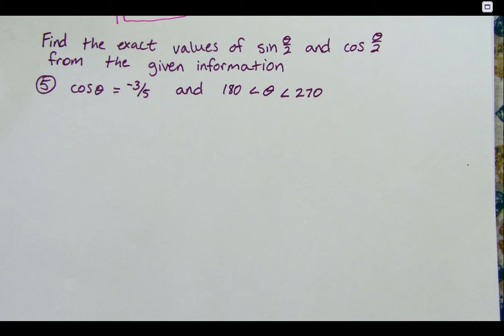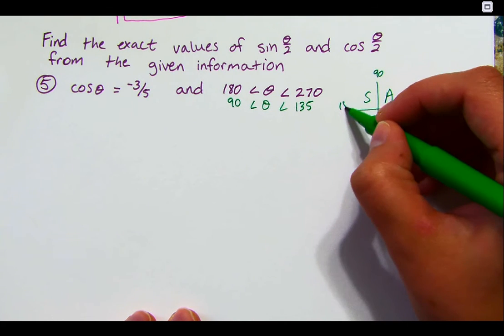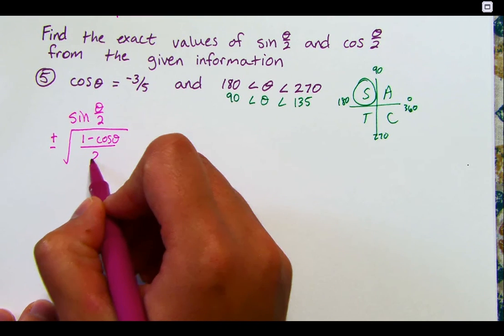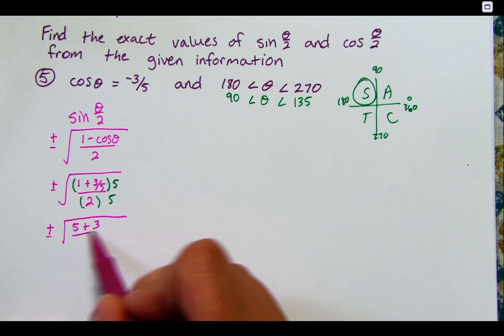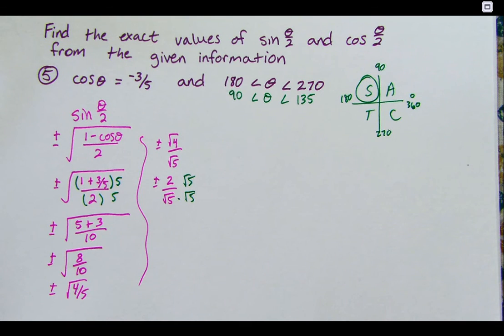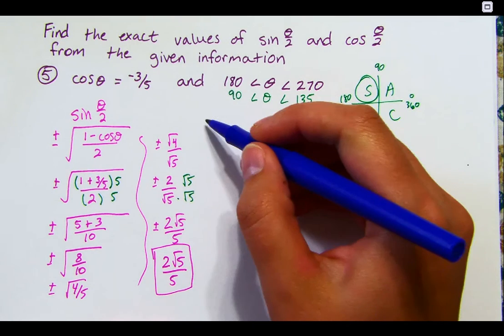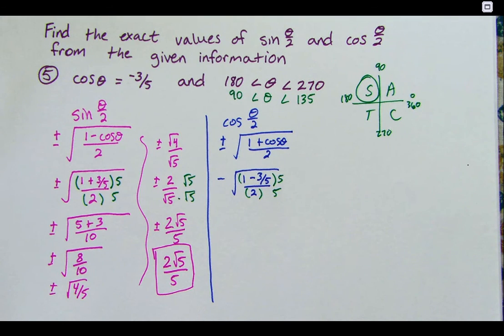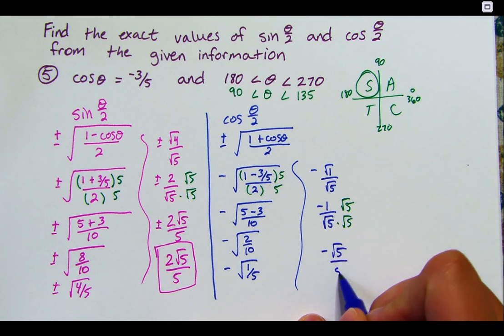Algebra II Ch13-4 Part D - Finding Exact Values Using Half Angle Identities Example 1